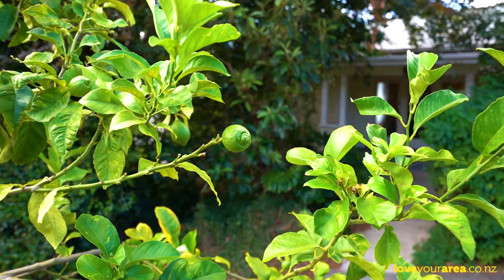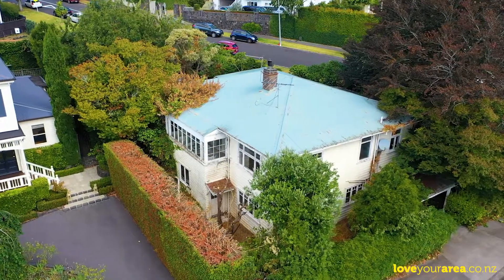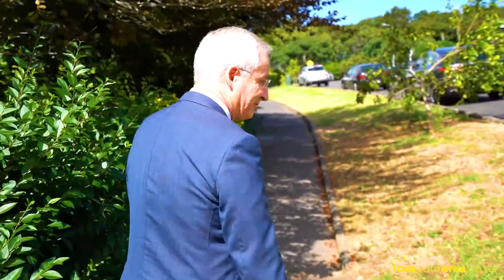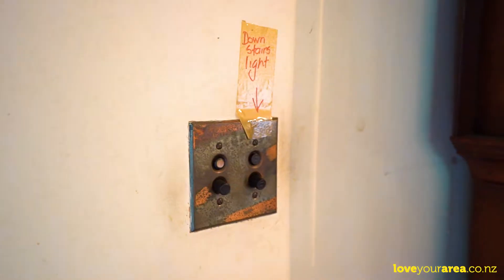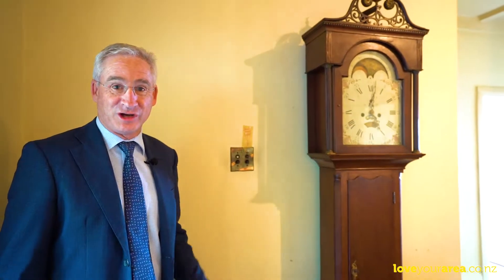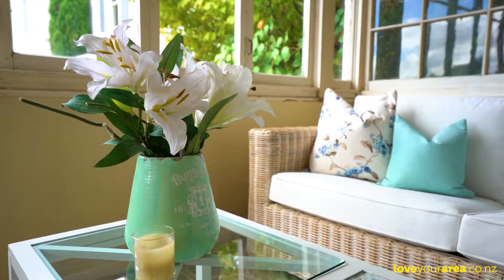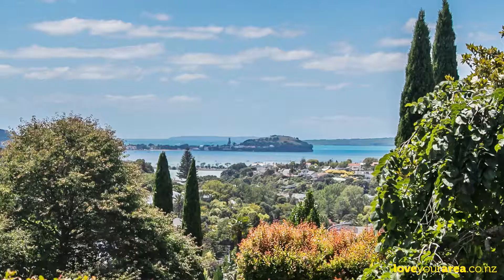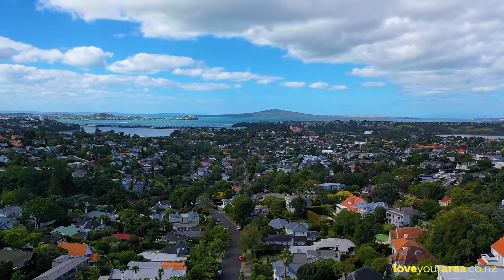5 Westbury Crescent, Remuera